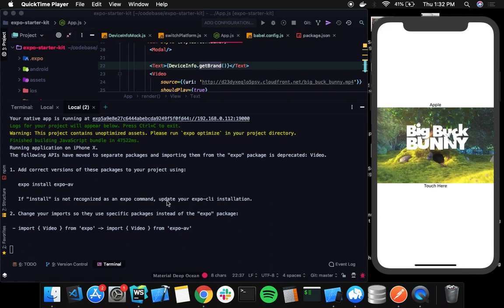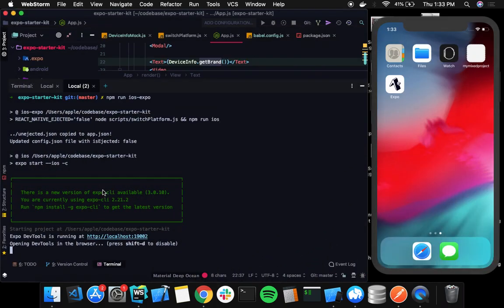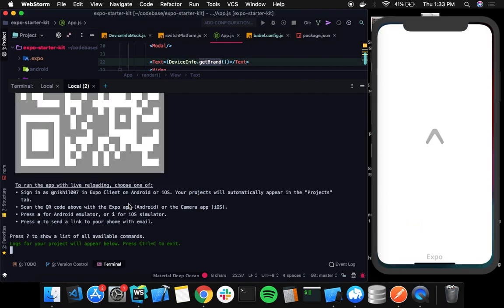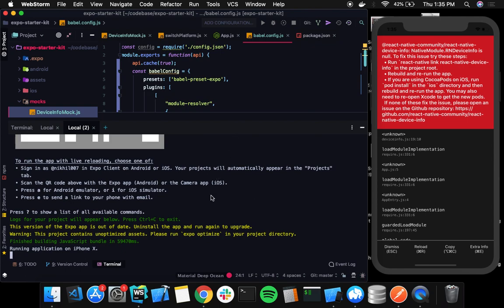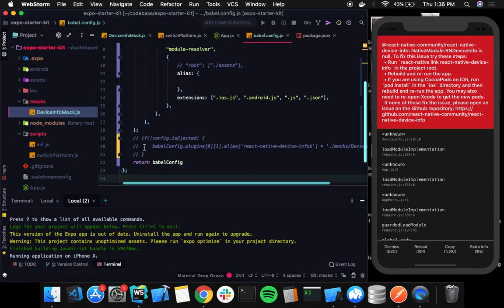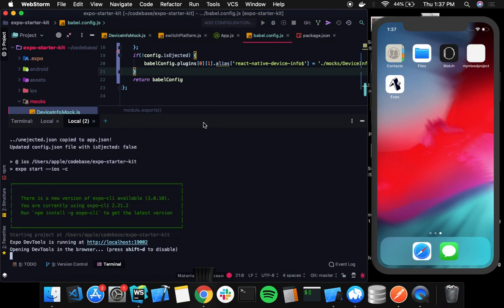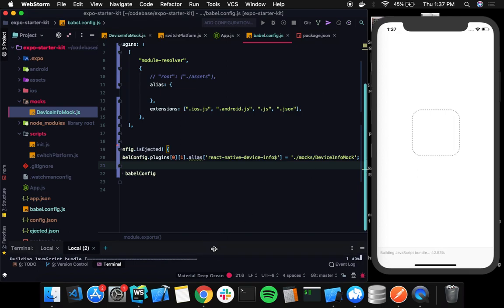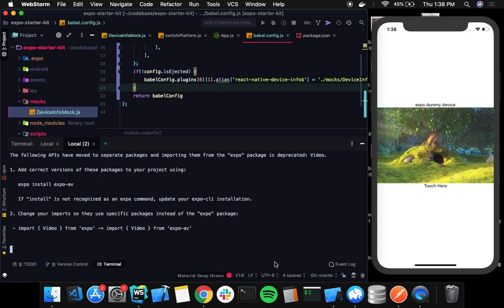integrating native modules in expo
Some of the features which make this module a boon for developers is-

Minimal configuration
Blazing fast development
Rich script structure to run the app in ejected or unejected mode, with the help of just one command
Do whatever you want in the Xcode and Android Studio projects
Support for third-party native modules for React Native, non-Expo-specific instructions such as react-native link
distribute your app as an ipa or apk without pain